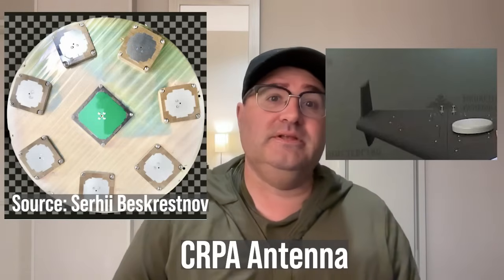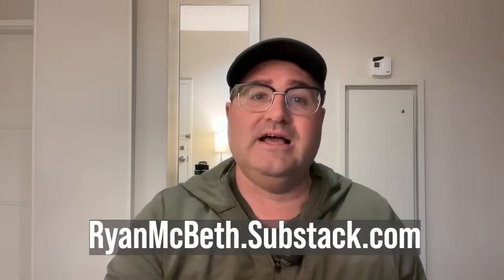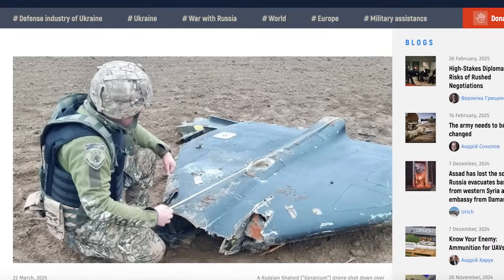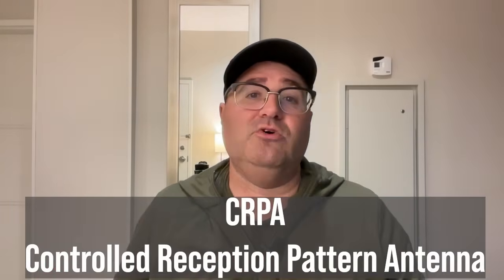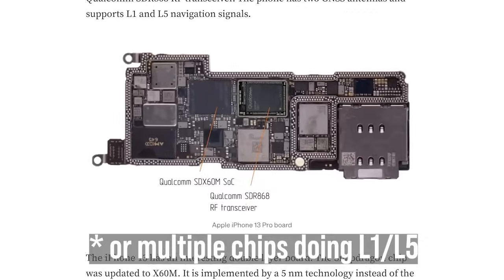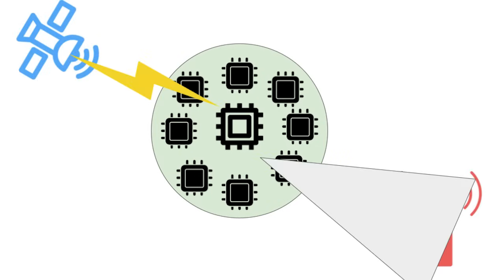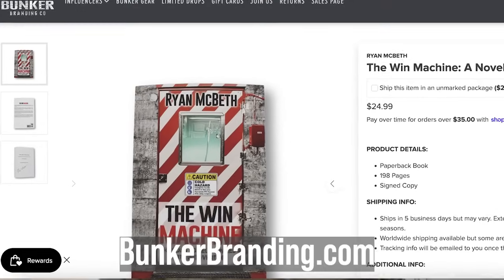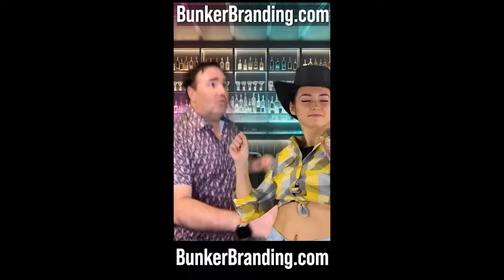Chinese GPS Chips in Russian Weapons and why the US is to Blame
In a nutshell, CRPA chips filter out GPS jamming by focusing on “good” signals and eliminating signals that are not consistent with true signals.

These Chinese designed chips are being found is Russian Shahed drones, allowing them to avoid Ukrainian electronic warfare and jamming.

This is dangerous because it means that China is not afraid of the US responding to these actions, or the US is somehow implicitly allowing these chip deals to be executed.

Bot situations are bad.

BlueSky
/r/ryanmcbeth

8705 Colesville Rd.
Suite 249
Silver Spring, MD 20910
USA